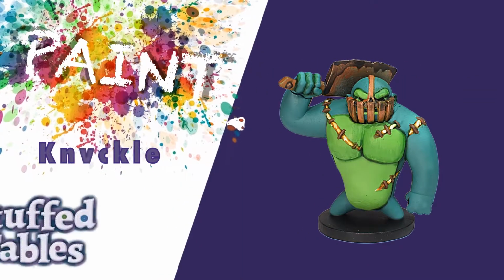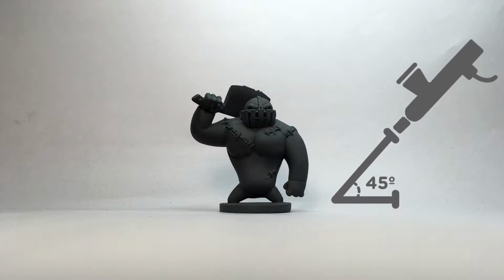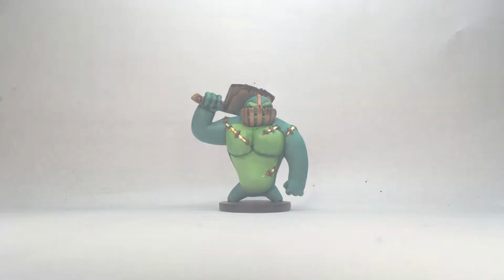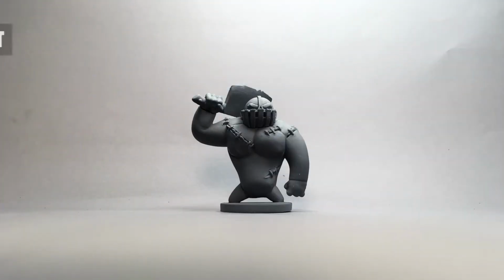Stuffed Fables Knuckle | Painting Session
Remember: fellows and follows are welcome and if you liked this video thumbs upside!